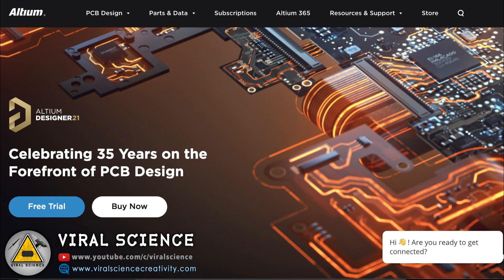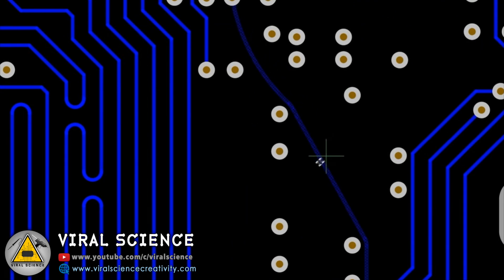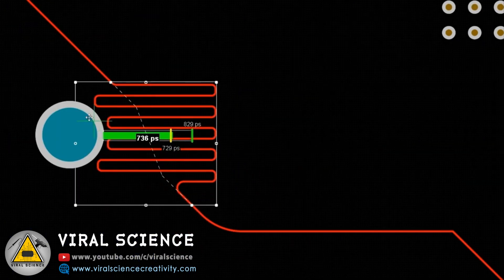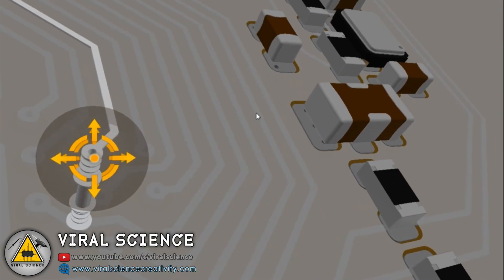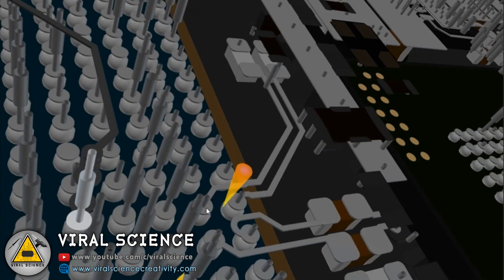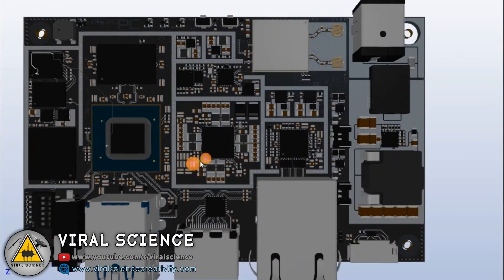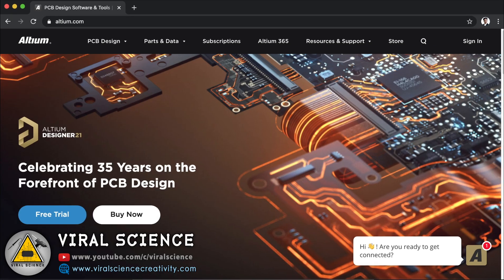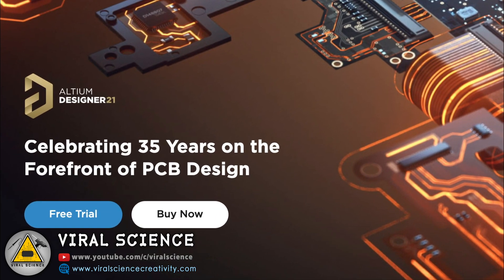Arduino MPU6050 Digital Spirit Level Measuring Device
Hey friends in this video I will show you how to make Surface Level Measurement Device with Arduino and MPU6050 sensor.

Materials:-
Arduino NANO
MPU6050
OLED Display
Buzzer
LED
Breadboard

VIRAL SCIENCE ©